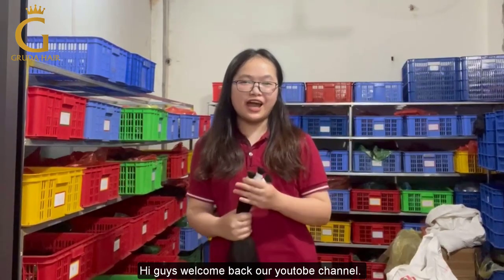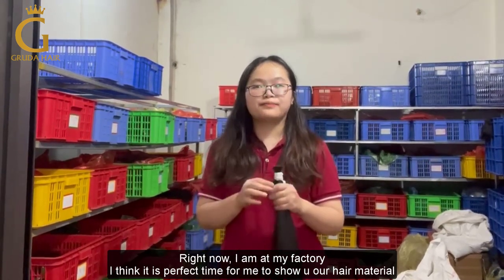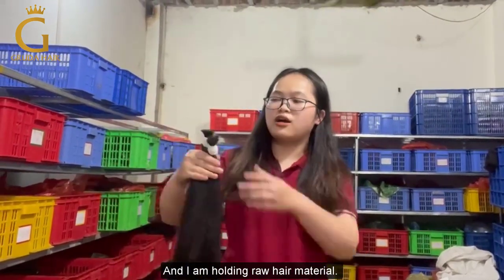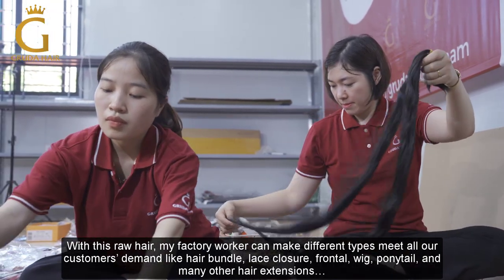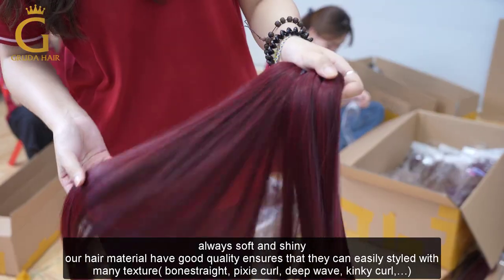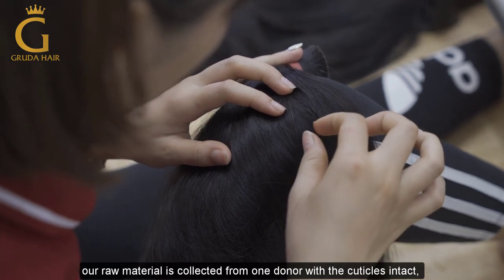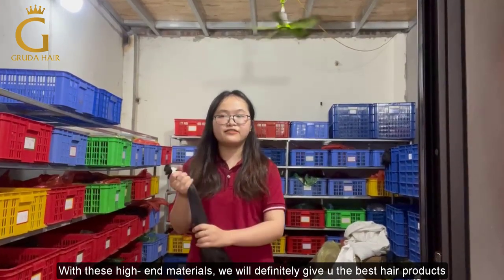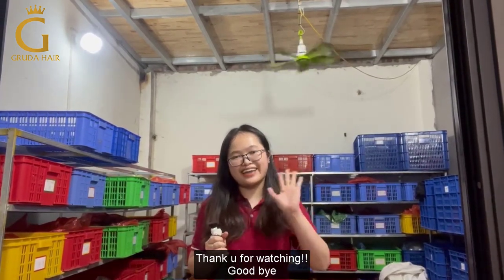What is our material hair?_ Gruda hair Factory Vietnam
Gruda hair Factory _ Best Vietnamese Human Hair Factory  in Vietnam
Founded in 2008, GRUDA HAIR is one of the leading manufacturers of the raw weft and hair extensions in Vietnam. As one of the first hair companies created, we can ensure that we have major experience and a high level of expertise in the hair selling field.

Owning 2 factories with large production scale, located in Bac Ninh and Thanh Hoa provinces, Vietnam, we take the lead in training a team of skillful and professional workers with at least 3 years of experience in hair production. So we can produce at least 100 kgs of hair per day.

For the past 12 years, we have established a worldwide business network with the participation of many countries such as Nigeria, Ivory Coast, Ghana, South Africa, The EU, The US, UK, etc. which is undeniable proof for our reputation and position in the hair market.